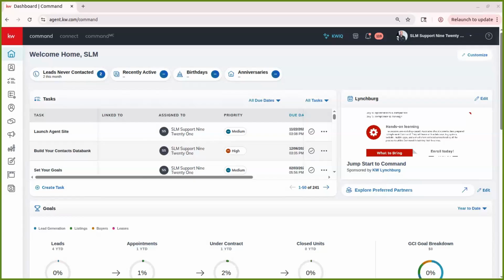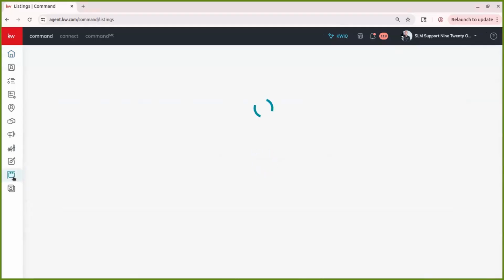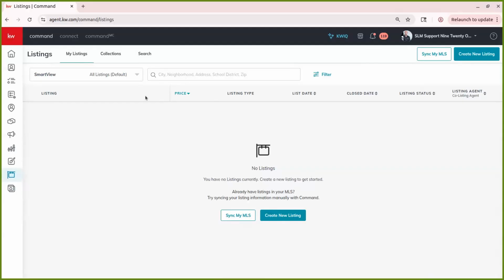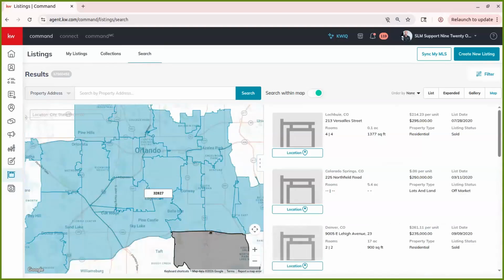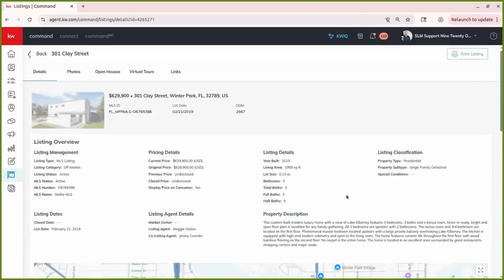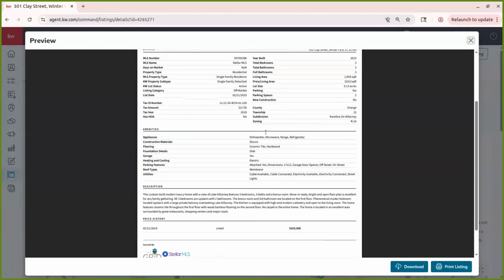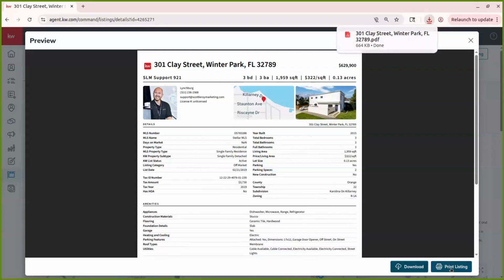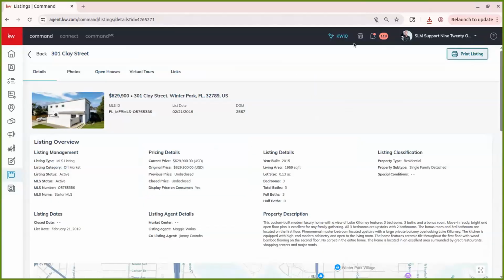Tech Tip: Print Listing Detail Pages in Command